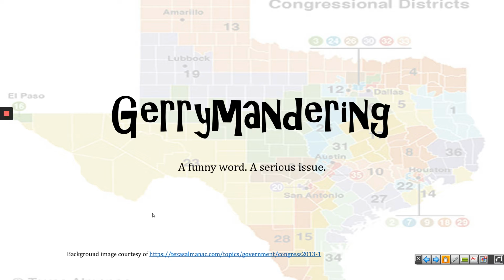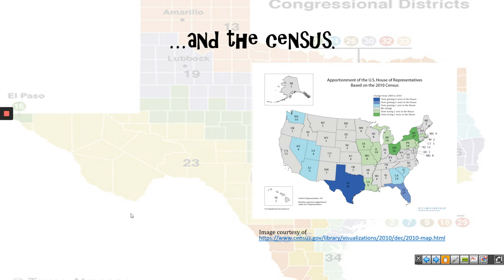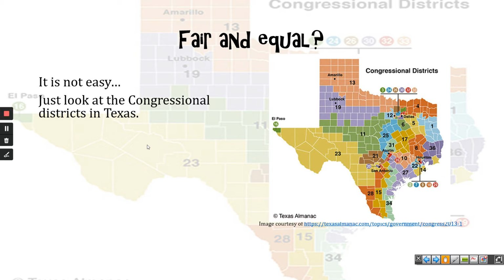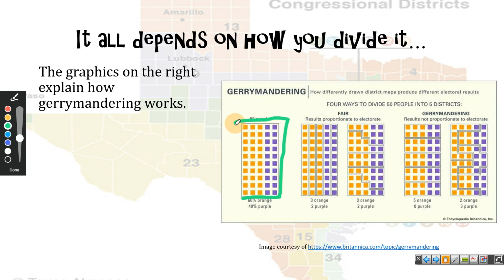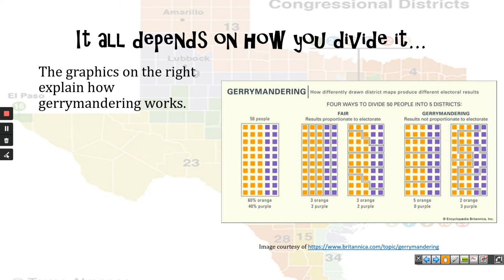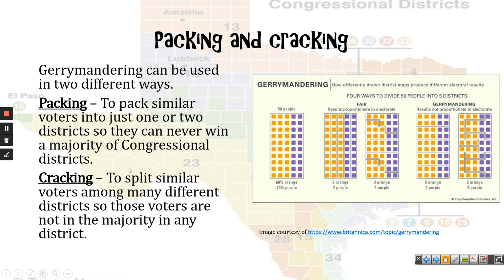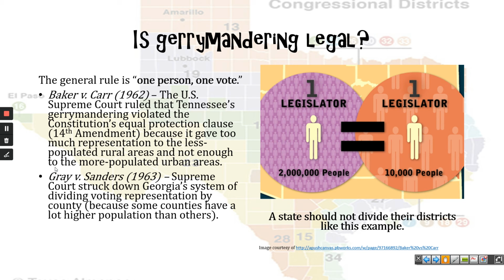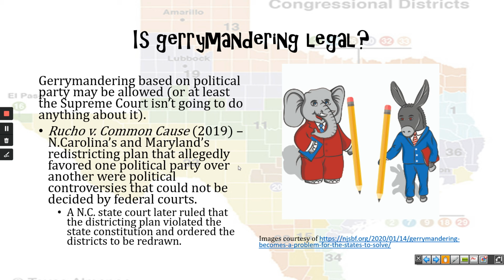Mr. Burnett's Gerrymandering Powerpoint lecture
Today's lecture will discuss gerrymandering. What is it? Is it fair? Is it legal?